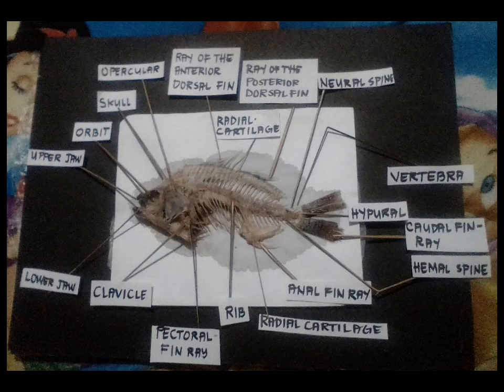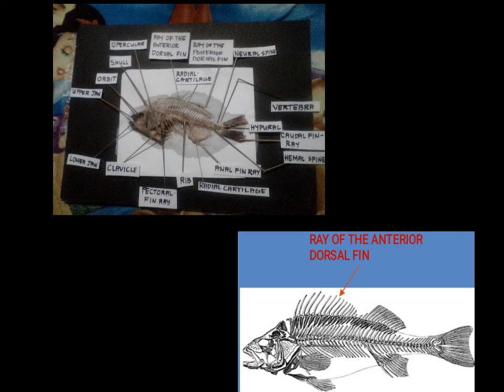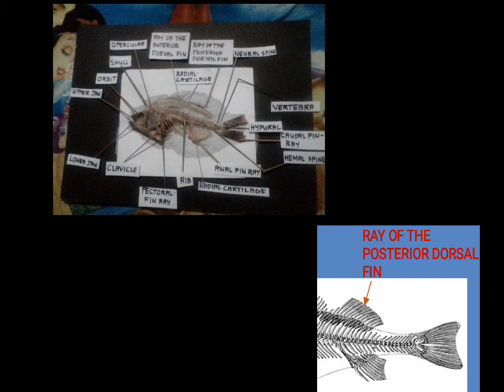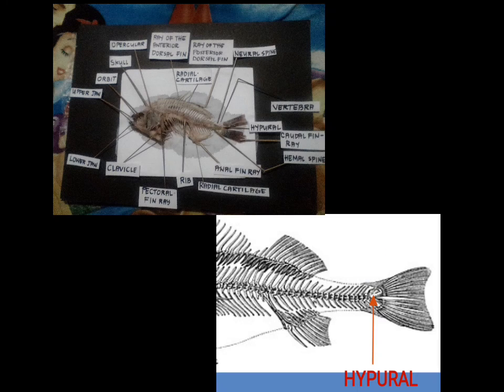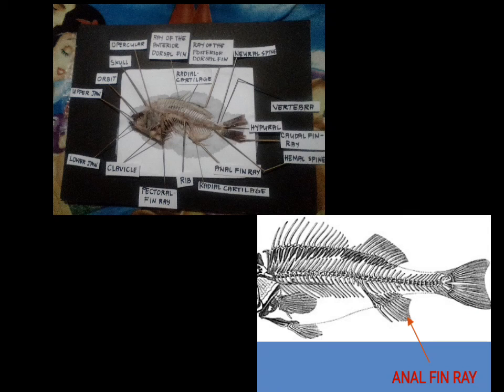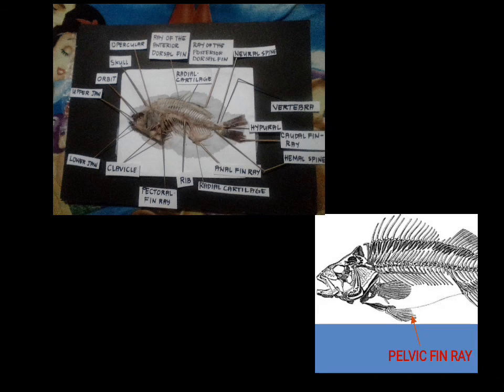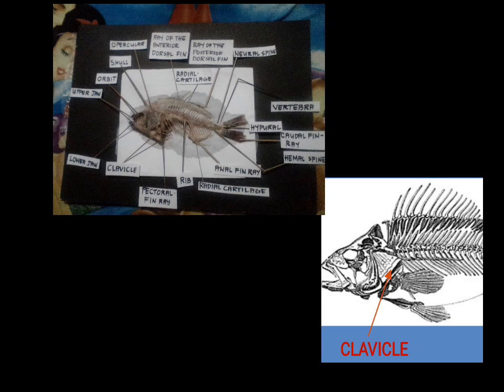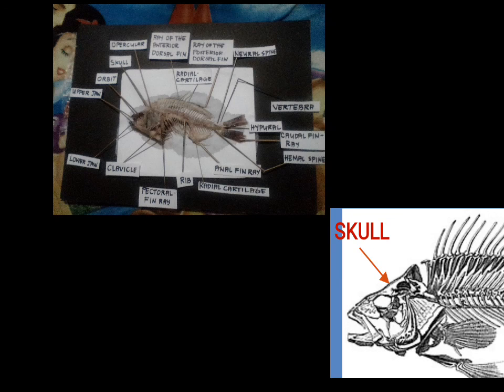FISH111 NEW- ICHTHYOLOGY (bsfi2)The Skeleton of a Fish